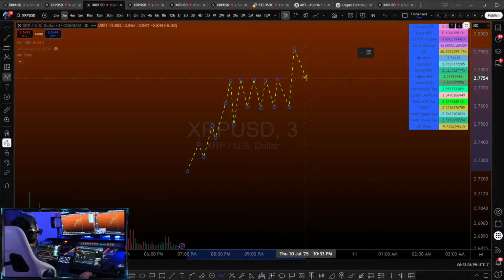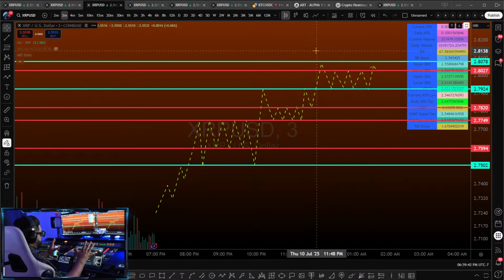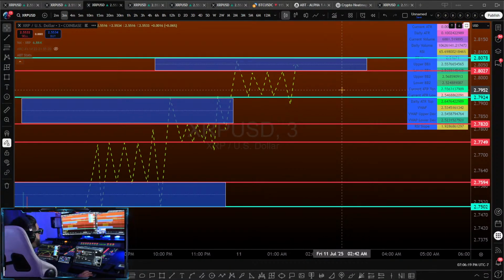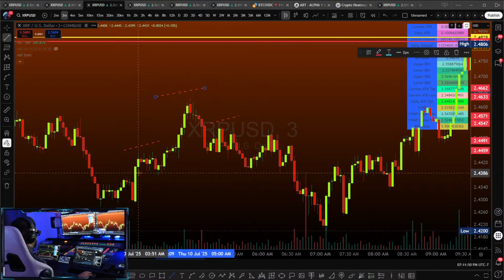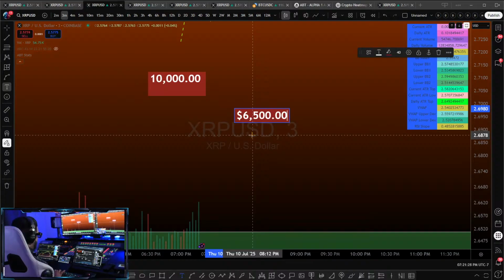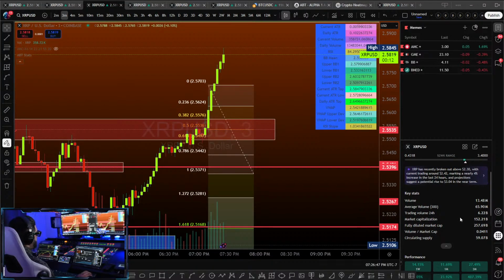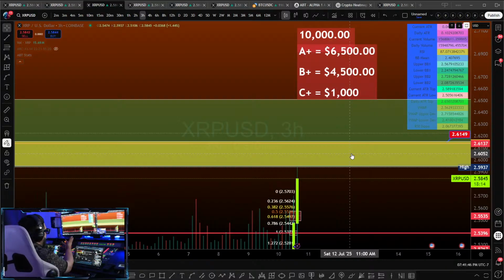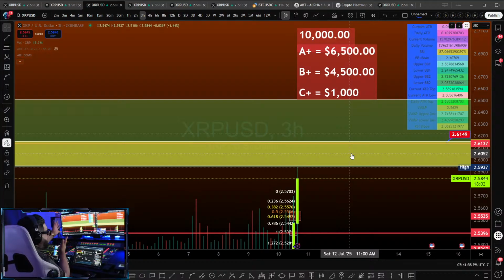ARC Masters Course - TRACK VIII - Zero Week 5 Introduction to Executions/Conditioning (07/10/2025)